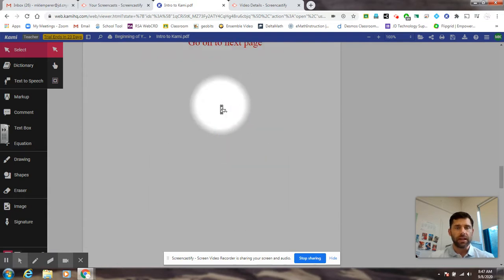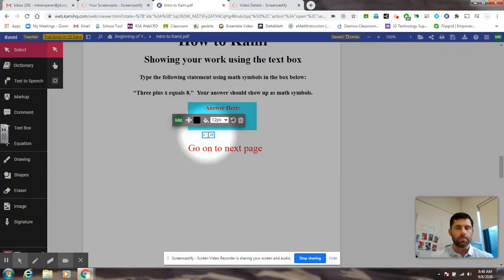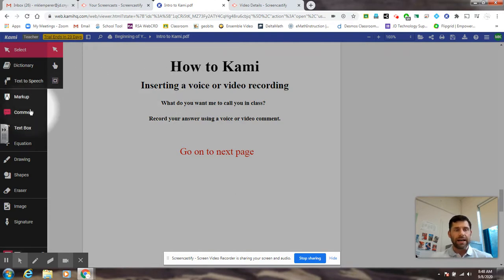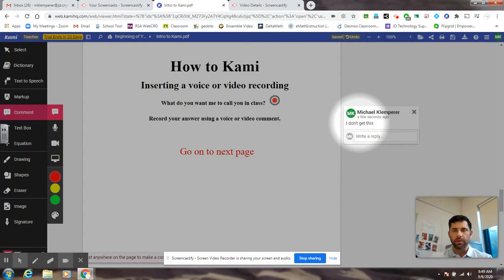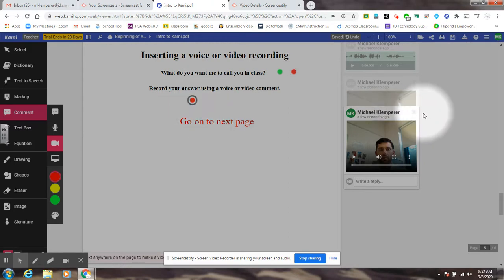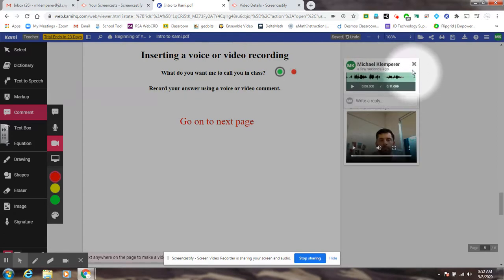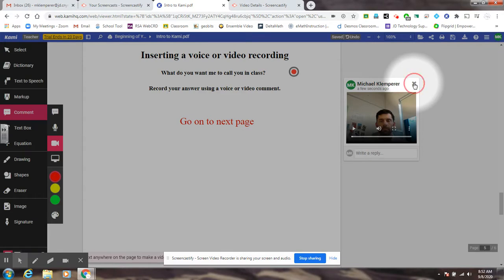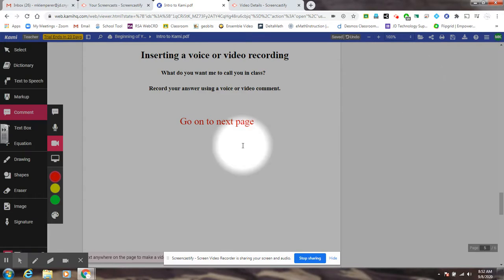Kami - Audio or Video Comment